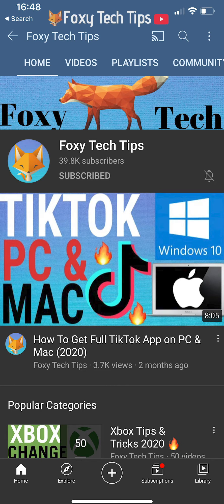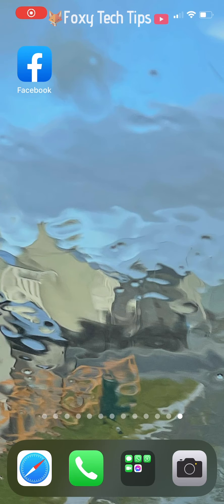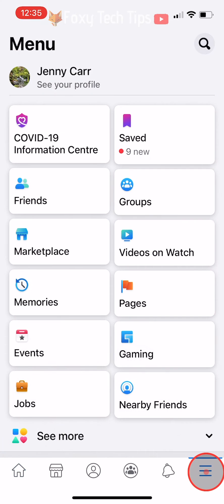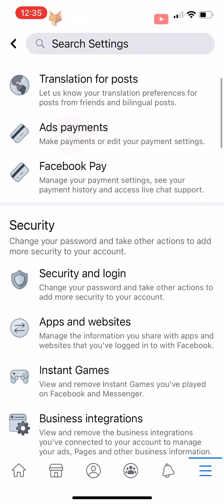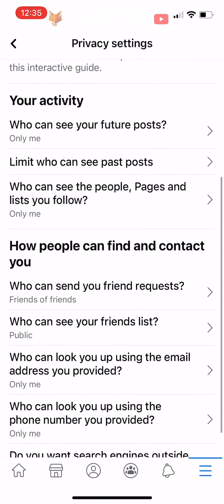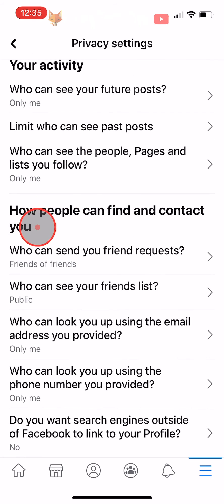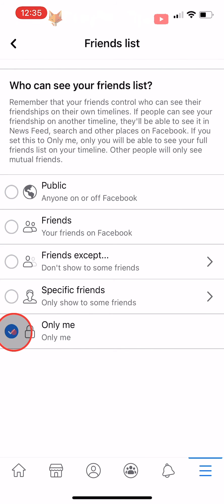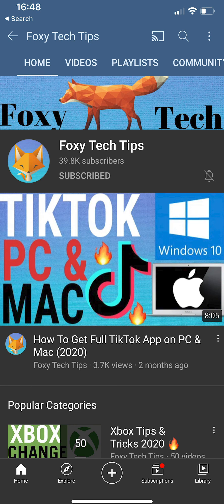How To Hide Your Facebook Friends List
Easy to follow tutorial on hiding your list of Facebook friends from other Facebook users. Want to keep your friends list a secret from your friends and other people on Facebook? Learn how to hide your Facebook friends list now!

- Open up the Facebook app and tap on the three lines button at the bottom right of the homepage. If you are on android then the three lines button will be at the top right of the page.

- Scroll down and tap on ‘settings and privacy’ then tap on ‘settings’

- Scroll down to the ‘Privacy’ heading and tap on ‘privacy settings’

- Under the ‘how people can find and contact you’ heading, tap on ‘who can see your friends list’

- Tap on ‘more’ then tap on ‘only me’

- Your friends list will now be hidden, but note that your friends control who can see their friends list, so people will be able to see that you are friends with someone on that person’s friends list.